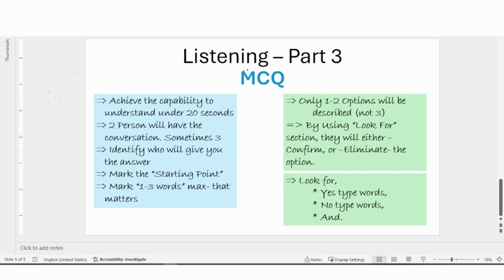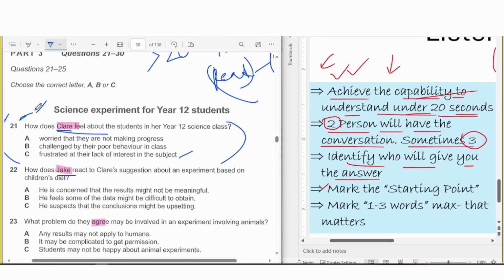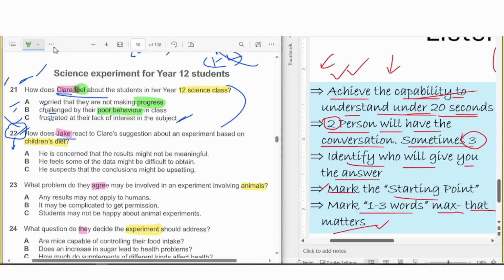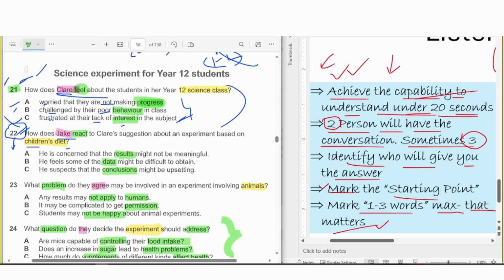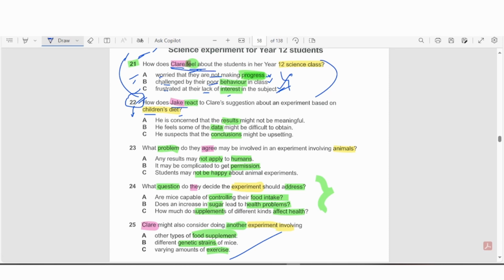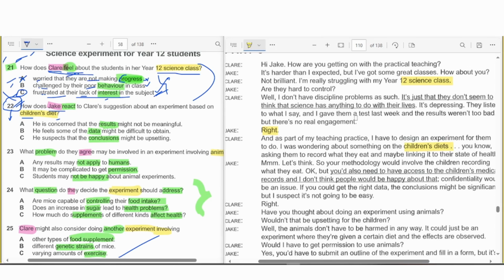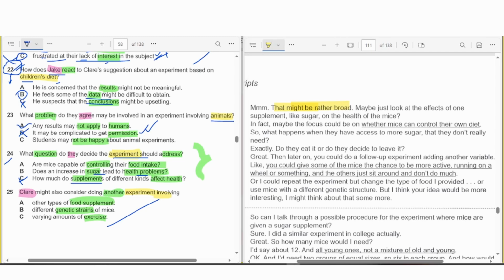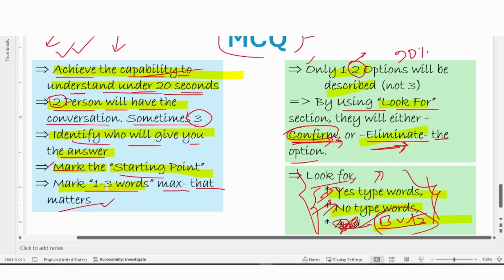Crush Listening Part 3 MCQs: Get Better Scores!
𝐋𝐢𝐳𝐎𝐧 𝐄𝐃𝐔𝐂𝐀𝐓𝐈𝐎𝐍 provides the solution for the students who are facing a tremendous level of complexity in terms of the International English language.

Unlock the secrets to acing the Listening Part 3 MCQs with our comprehensive guide tailored specifically for students! In this video, we'll dive into effective strategies for tackling multiple-choice questions, share essential tips to improve your listening skills, and provide practice exercises to help you excel in your exams. Whether you're preparing for IELTS, TOEFL, or any other English proficiency test, this video is your go-to resource for boosting your performance.